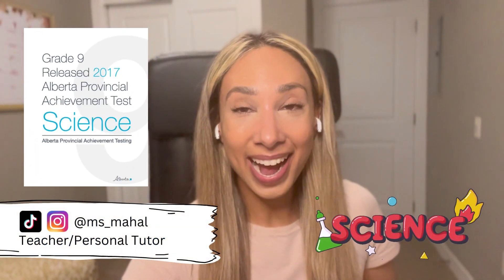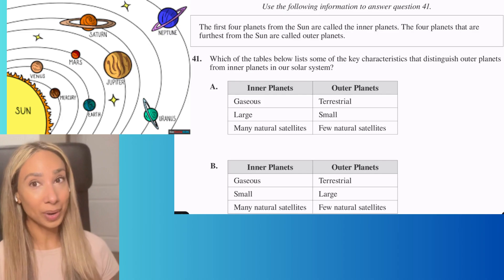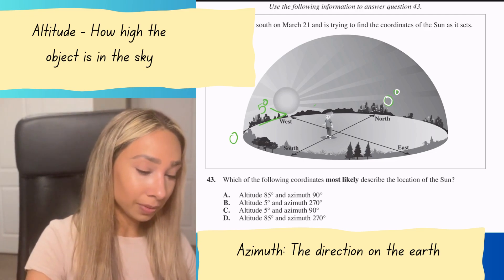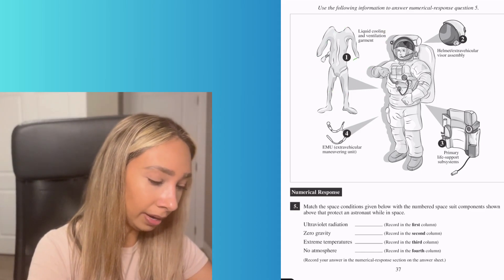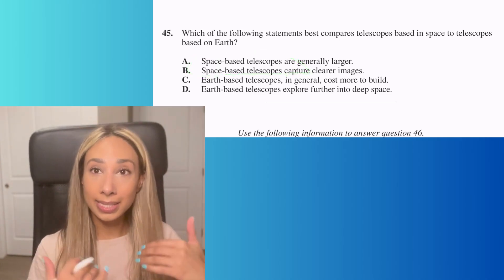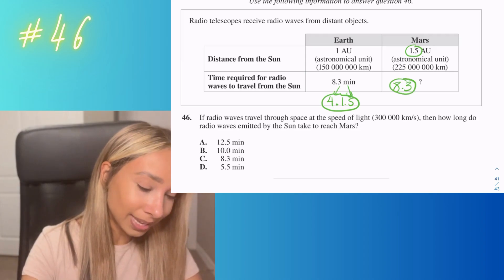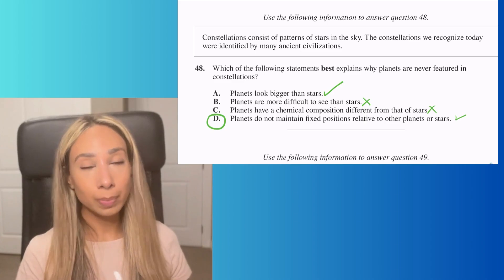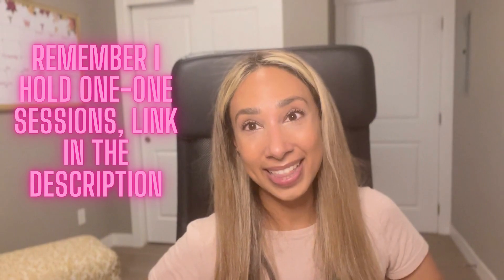Grade 9 Science 2017 PAT - Space Exploration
Welcome to our Science Exam Review Series, specifically designed for students in Alberta! 🌟 In this YouTube series, we'll cover the Science 9 PAT from 2017.